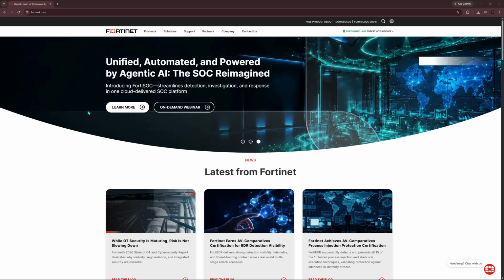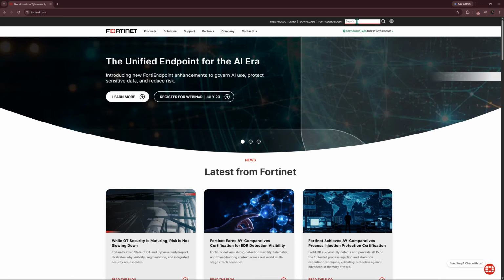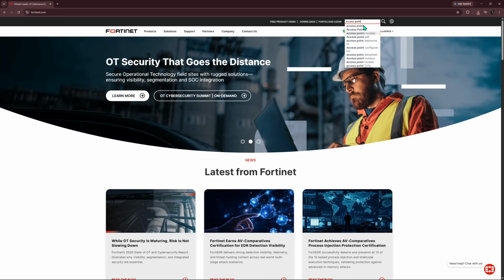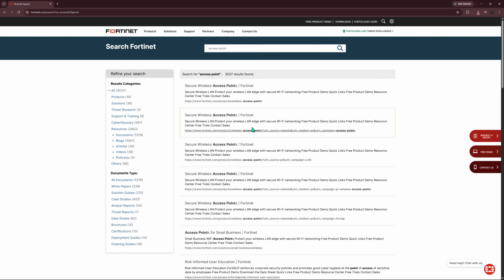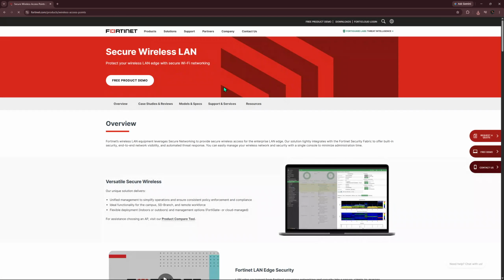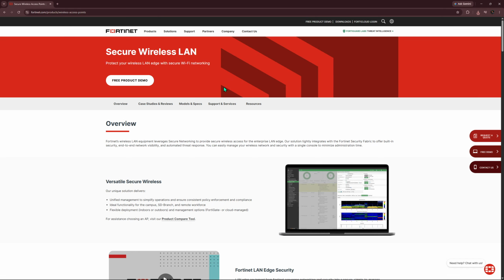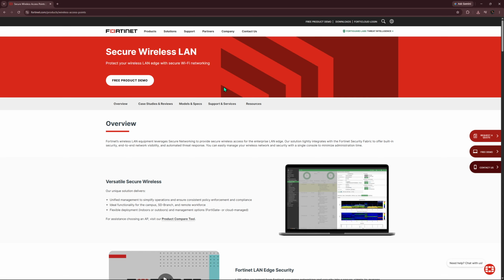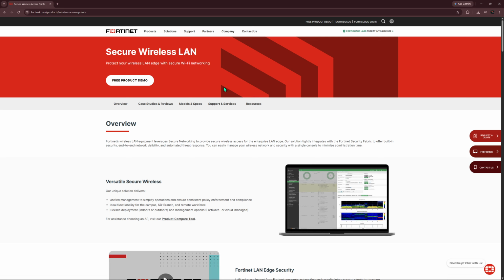How to Access Fortinet Access Point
In this video, I’ll show you how to access a Fortinet access point.

The method is very simple and clearly described in the video. By following all the steps, you’ll easily learn how to connect to a Fortinet access point, access its management interface through FortiGate or FortiLAN Cloud, log in with administrator credentials, and configure your wireless settings.